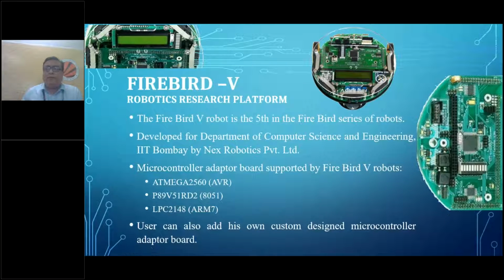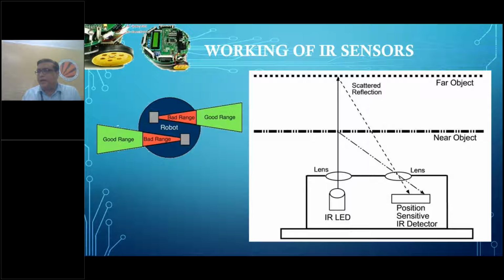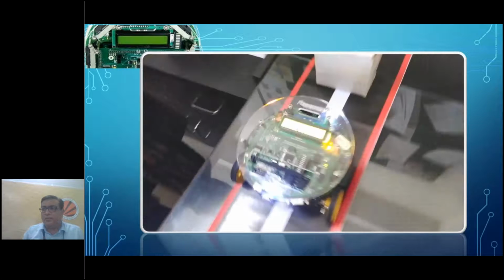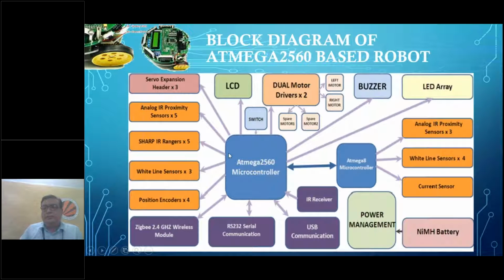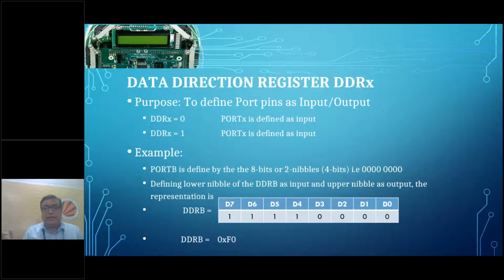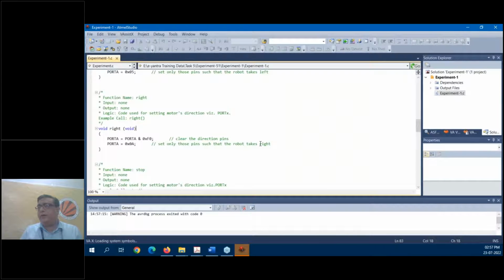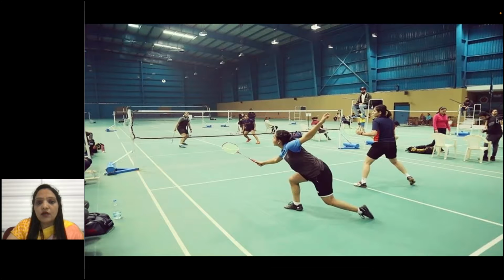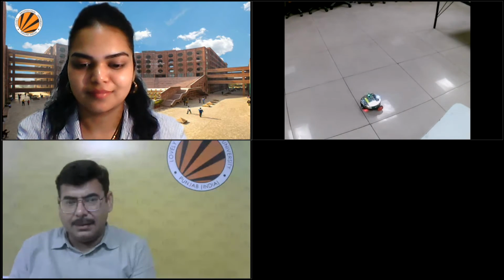LPU Admissions Webinar on Program A Basic Robot - Fire Bird V#admission2022#lpu#LPU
A Webinar on Program A Basic Robot - Fire Bird V#admissions#admission2022#cbse#lpu#bestprivateuniversity#university#cseplacements#placements#lpucampus#lovelyprofessionaluniversity#lpucse#education#lpumaclabs#lpulife